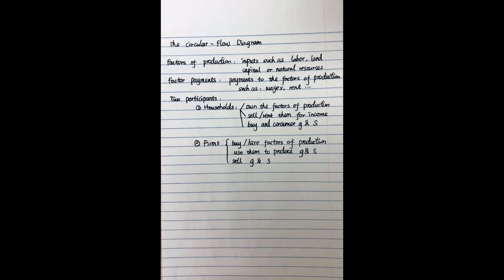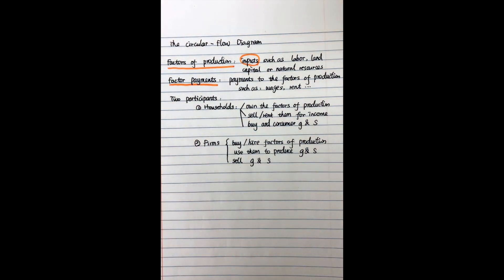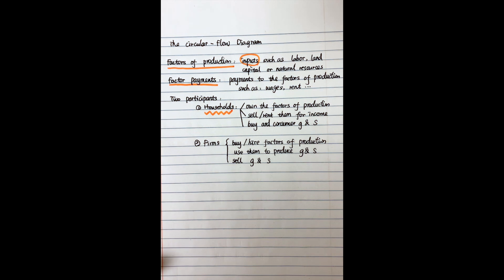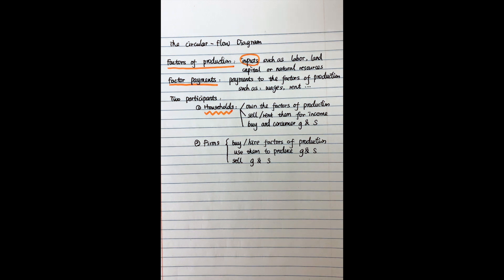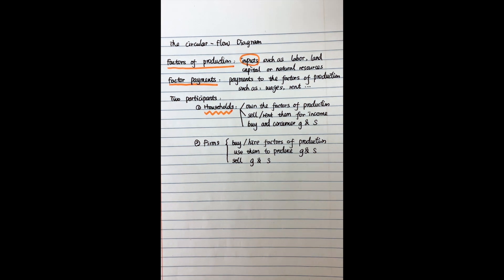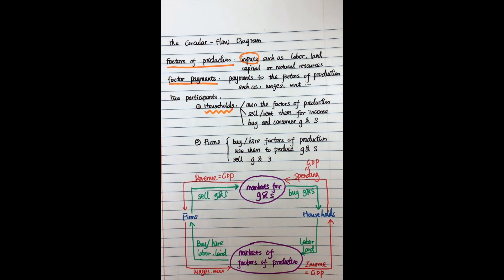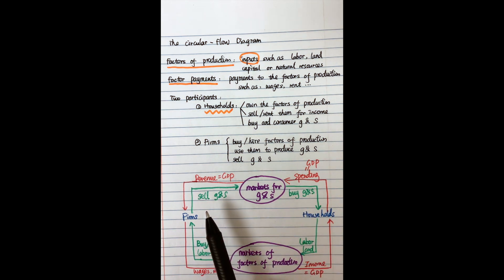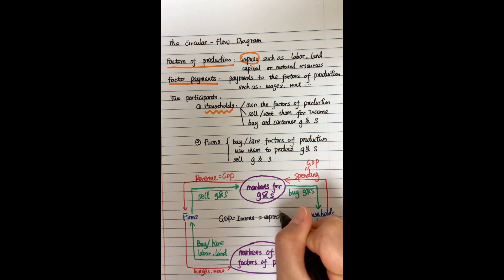The circular flow diagram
This video is about The circular flow diagram